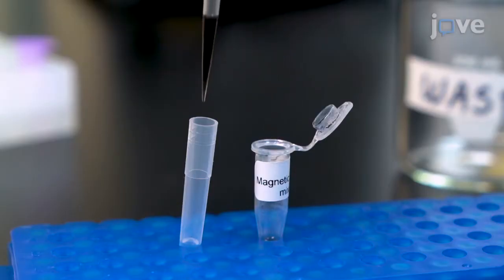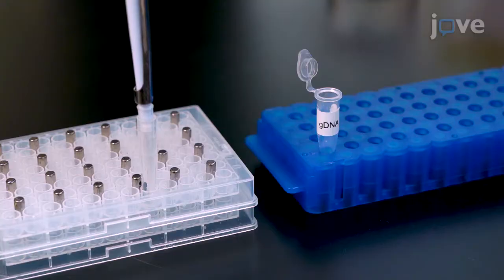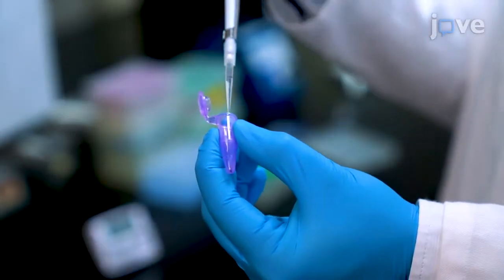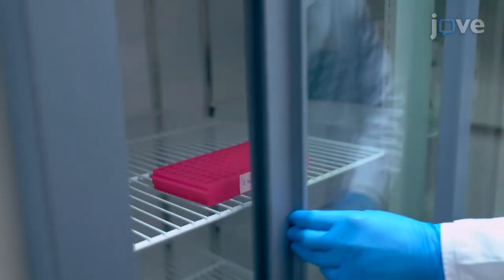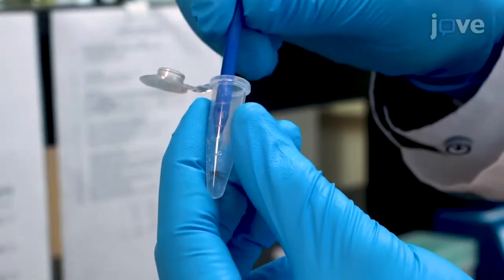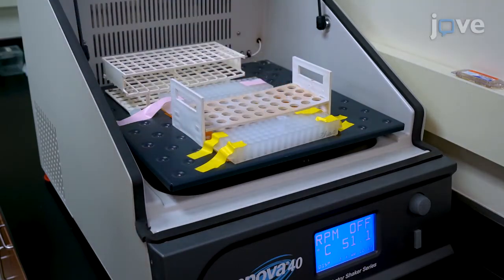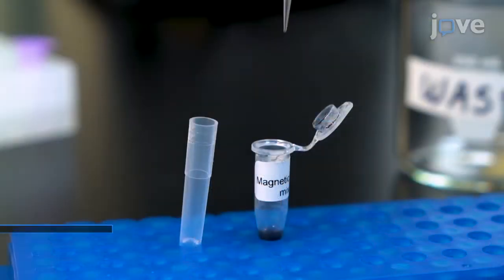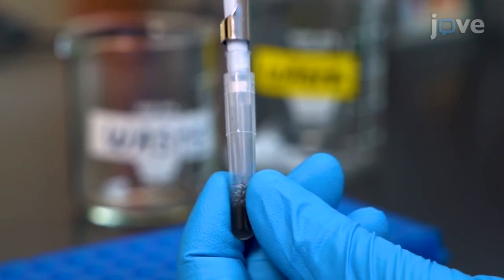Magnetic-Bead-Based Mosquito DNA Extraction Protocol-Next-Generation Sequencing l Protocol Preview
A Magnetic-Bead-Based Mosquito DNA Extraction Protocol for Next-Generation Sequencing -  a 2 minute Preview of the Experimental Protocol

Tse-Yu Chen, Adam E. Vorsino, Kyle J. Kosinski, Ana L. Romero-Weaver, Eva A. Buckner, Joanna C. Chiu, Yoosook Lee
University of Florida, Florida Medical Entomology Laboratory, Department of Entomology and Nematology, Institute of Food and Agricultural Sciences; U. S. Fish and Wildlife Service, Pacific Islands Fish and Wildlife Office,; University of California Davis, Department of Entomology and Nematology;

Described here is a DNA extraction protocol using magnetic beads to produce high quality DNA extractions from mosquitoes. These extractions are suitable for a downstream next-generation sequencing approach.